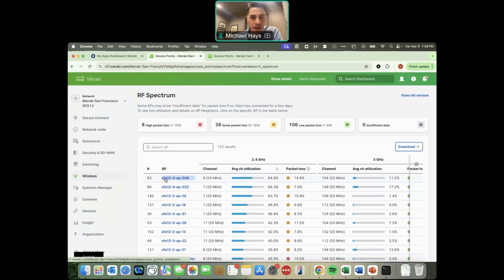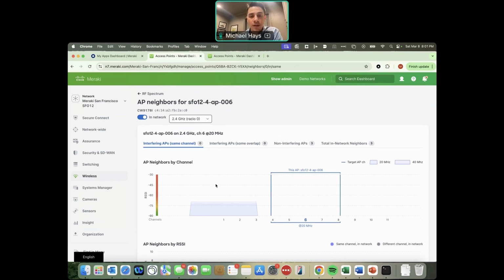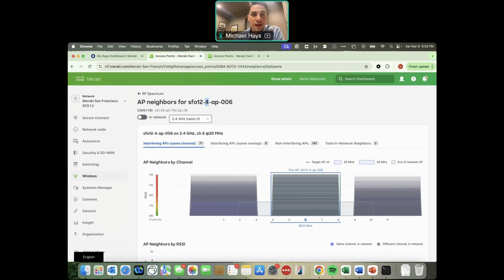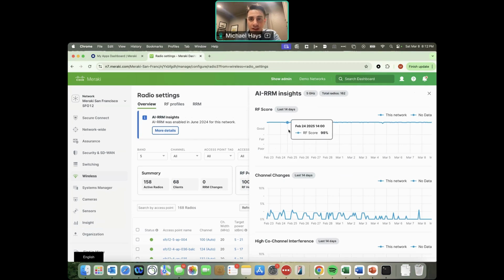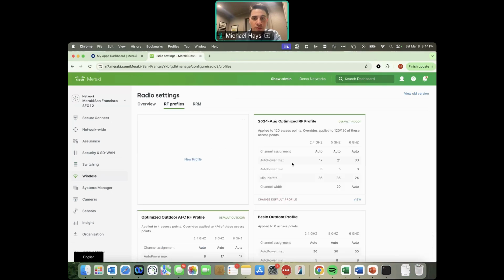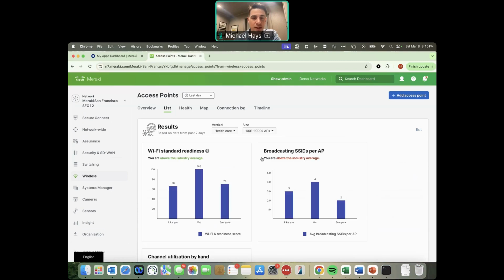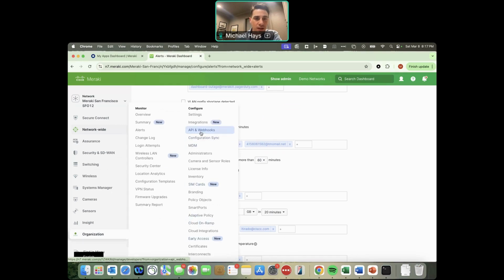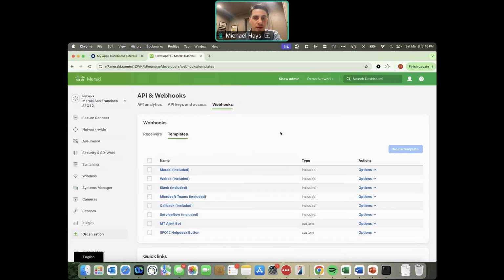Cisco Meraki Troubleshooting Part 3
Using the Meraki dashboard to troubleshoot common wireless issues